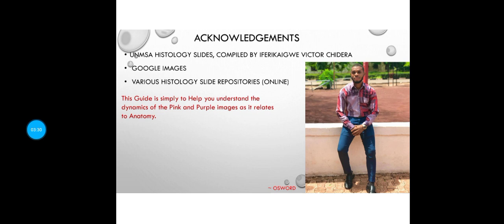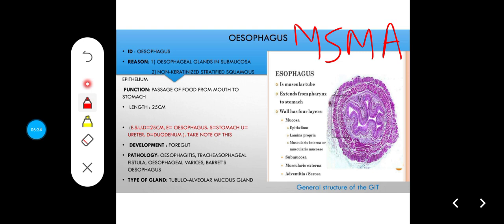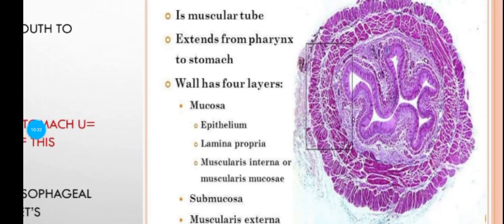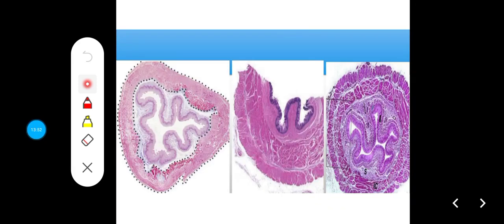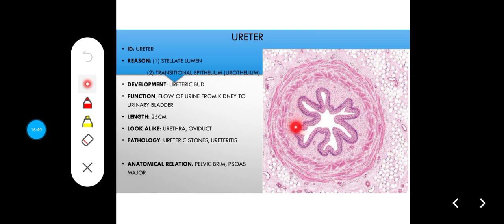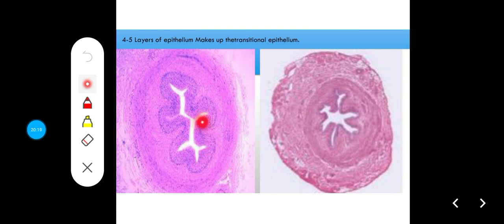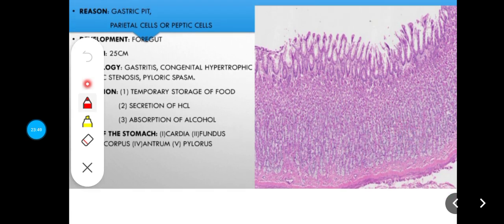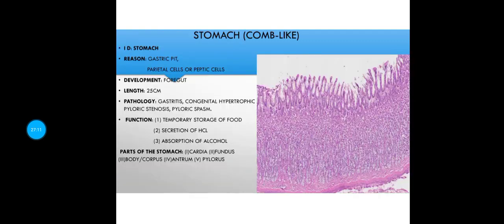Histology Slide Series: Episode 9 - Histology of the Oesophagus and Stomach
In this episode, we examine the detailed histological structures of the oesophagus and stomach, focusing on their distinct tissue layers and specialized cells.

We will cover the stratified squamous epithelium of the oesophagus, the transition to the stomach's simple columnar epithelium, and the functional adaptations of each region.